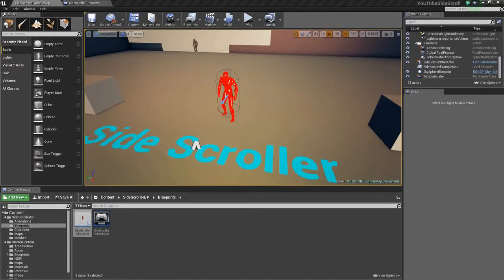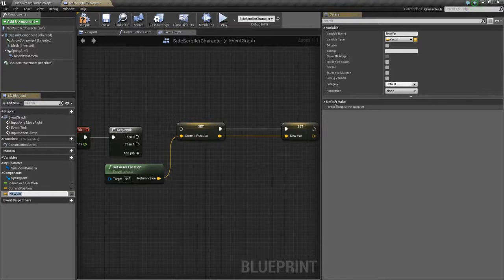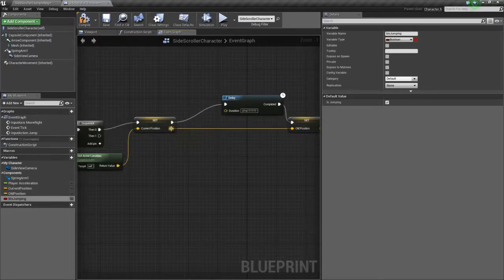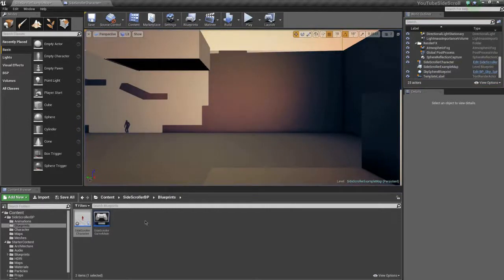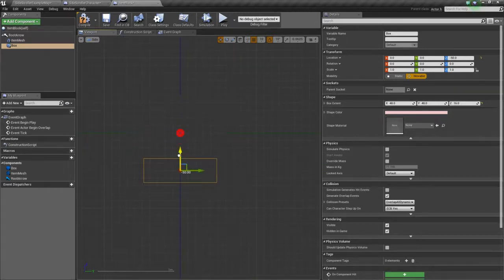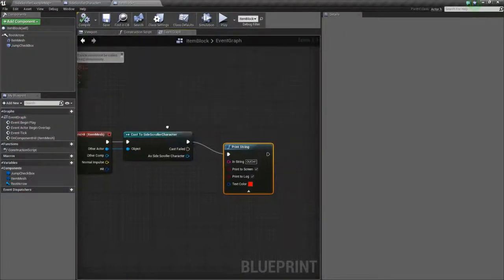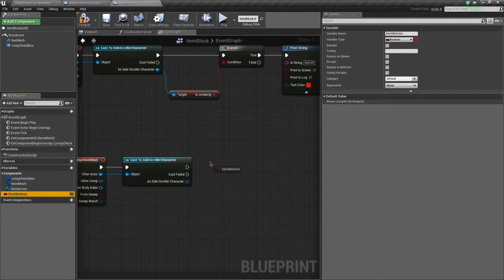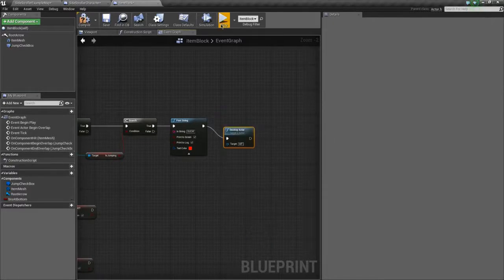Platformer Item Box in UE4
Itsa me, ShyGuy! Here's a quick way to start making your very own item boxes in a platformer made inside of Unreal Engine 4 using Blueprints. Honestly, you can make any kind of box with this logic. Well, almost any kind of box...

YouTube.com/OverThunking

Song in the background is “The Journalist (live)” by Rolemusic.

Please don't redistribute this video without linking here. Things can get messy.

Noob Teaching Noobs